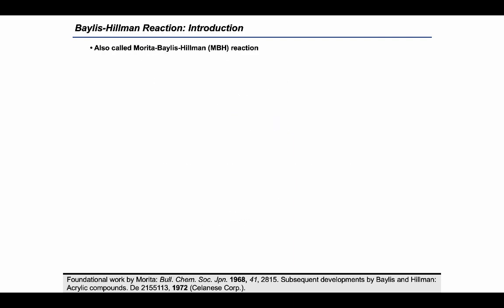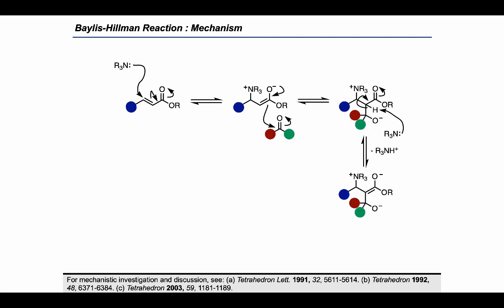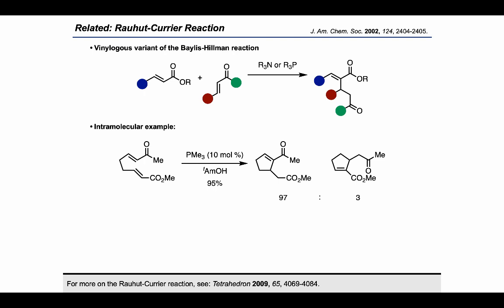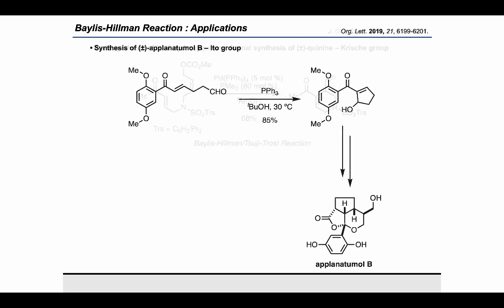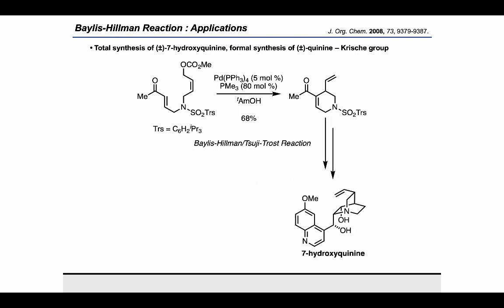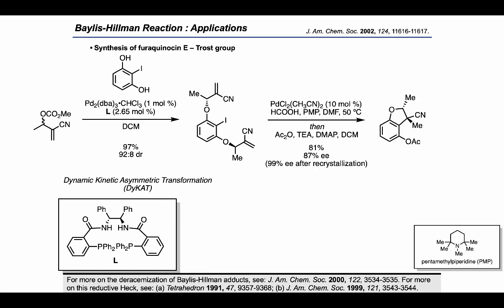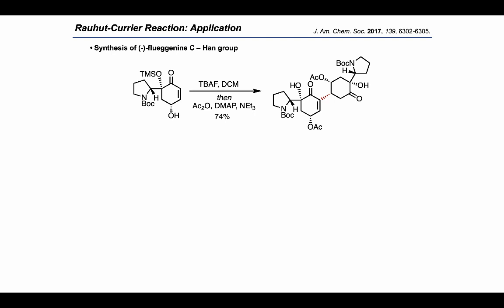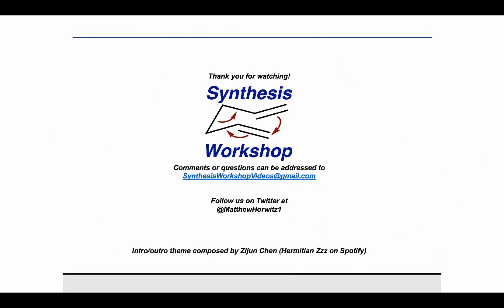Synthesis Workshop: The Baylis-Hillman Reaction (Episode 17)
In this video, we explore the Baylis-Hillman reaction!

References:
Foundational work by Morita: Bull. Chem. Soc. Jpn. 1968, 41, 2815. Subsequent developments by Baylis and Hillman: Acrylic compounds. De 2155113, 1972 (Celanese Corp.).
For mechanistic investigation and discussion, see: (a) Tetrahedron Lett. 1991, 32, 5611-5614. (b) Tetrahedron 1992, 48, 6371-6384. (c) Tetrahedron 2003, 59, 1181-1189.
For more on the Rauhut-Currier reaction, see: Tetrahedron 2009, 65, 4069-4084.
For more on the deracemization of Baylis-Hillman adducts, see: J. Am. Chem. Soc. 2000, 122, 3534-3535. For more on this reductive Heck, see: (a) Tetrahedron 1991, 47, 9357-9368; (b) J. Am. Chem. Soc. 1999, 121, 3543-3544.